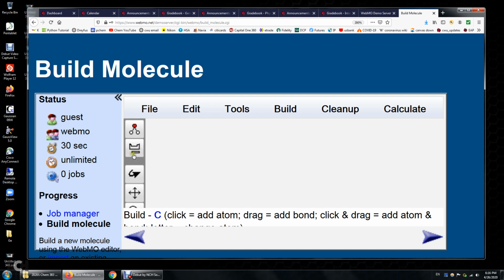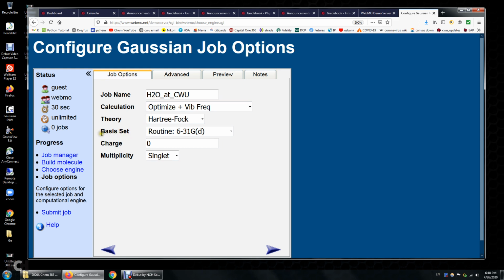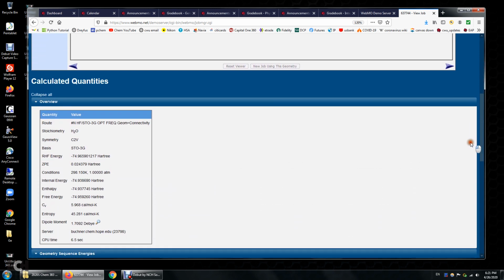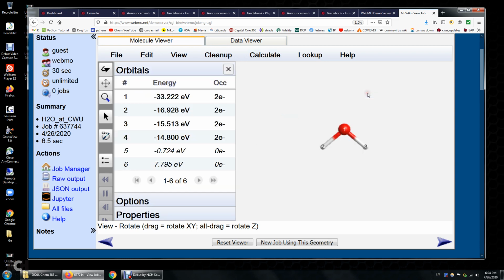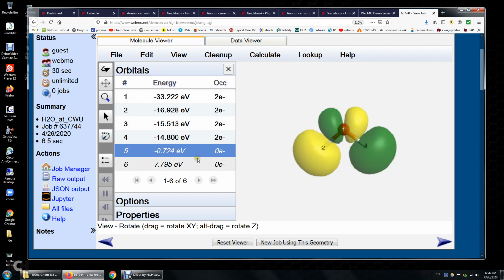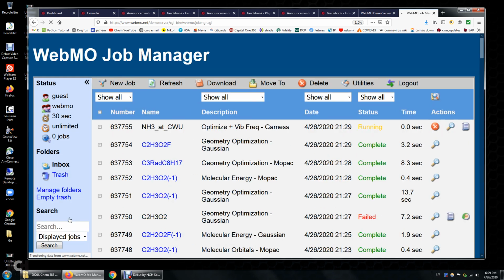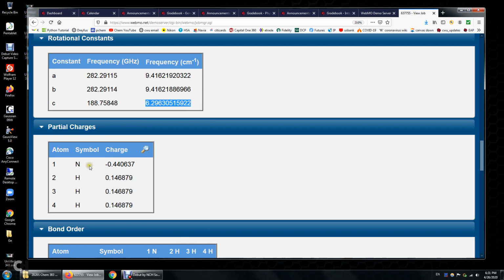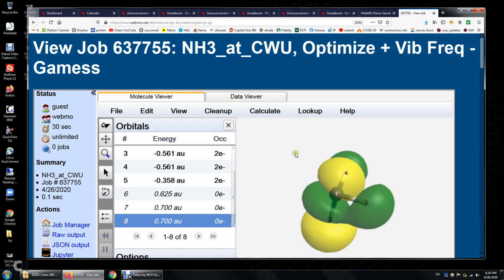WebMO HF STO3G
H2O and NH3